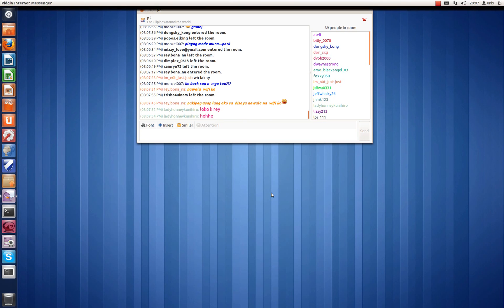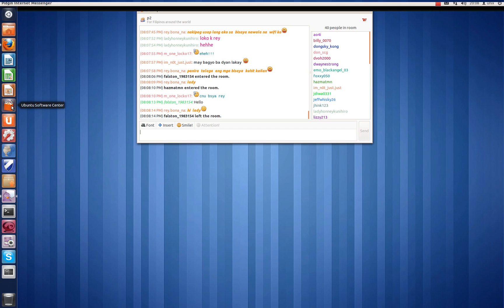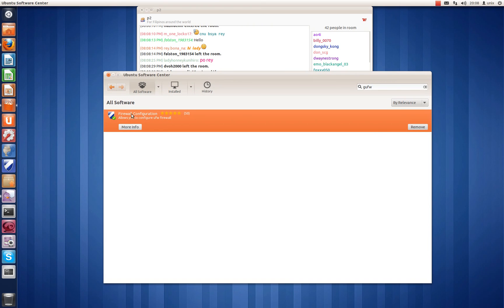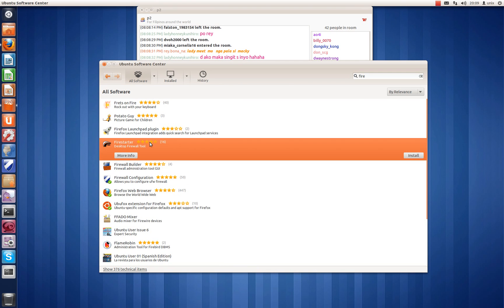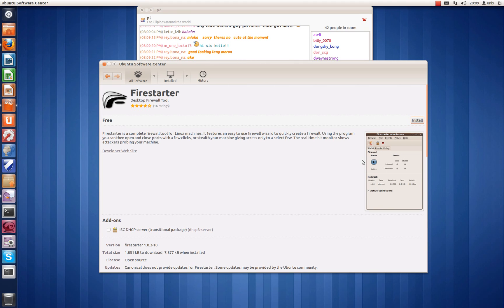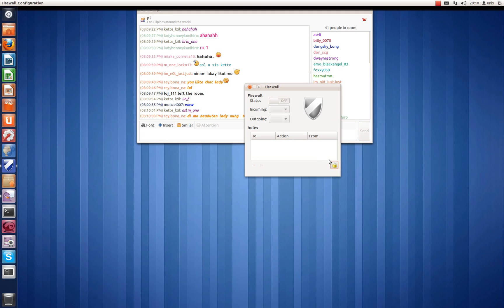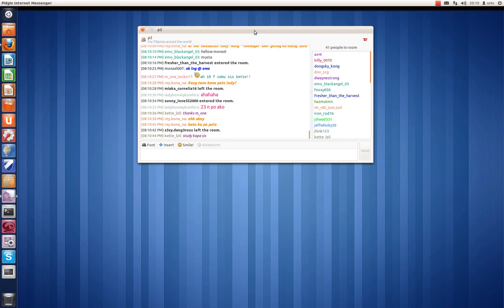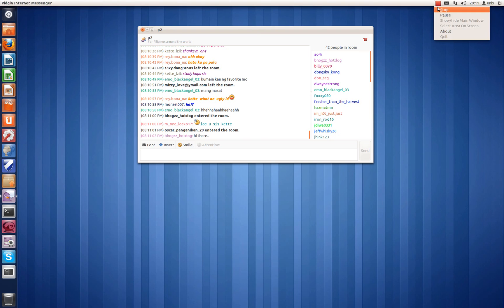ubuntu 11.10 how to install firewall.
how to install firewall on ubuntu.